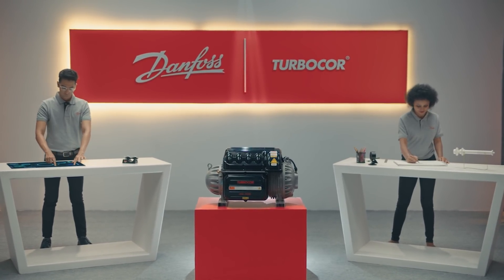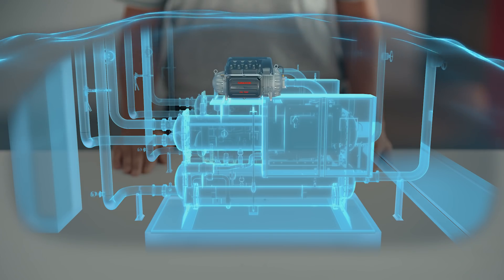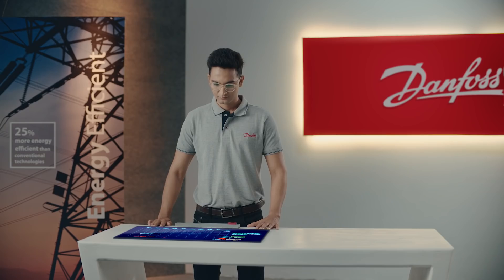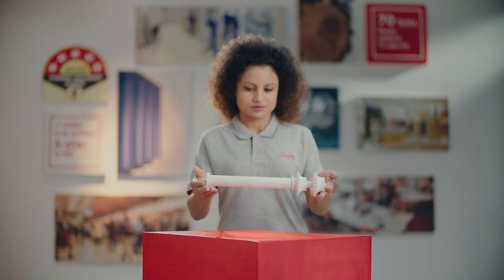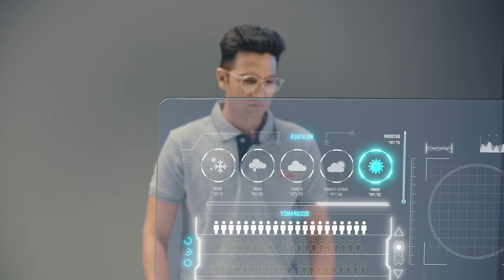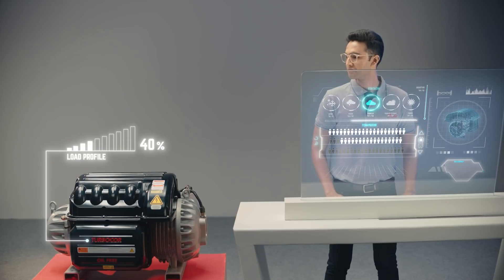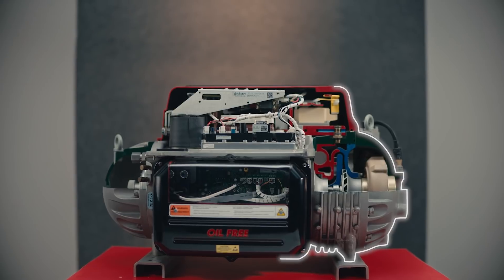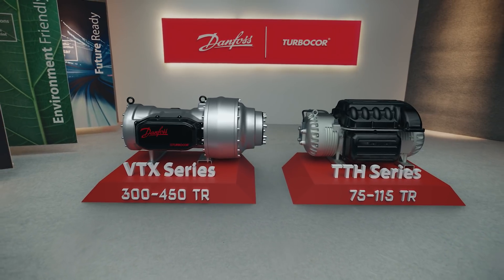Turbocor - Smart Compressors for Smart Buildings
From structural design to energy efficient systems, the world is moving towards futuristic, so does your smart building.  With world's first oil-free intelligent compressor, your smart building will leave minimal to zero carbon footprint and save 25% more energy than a conventional technologies.